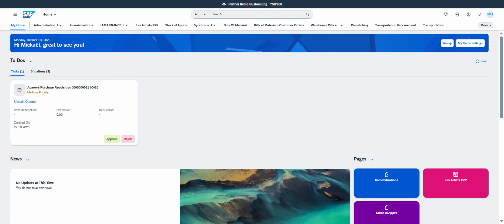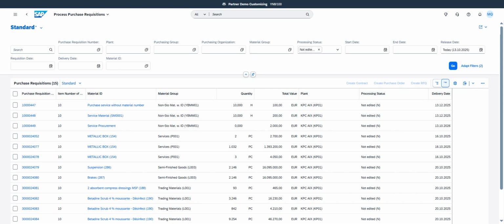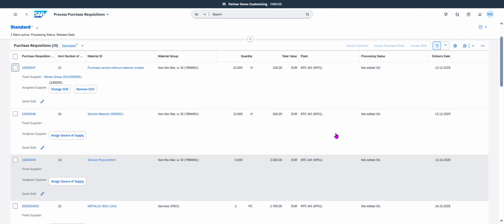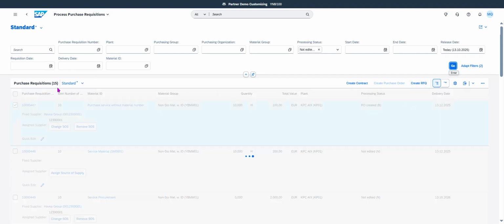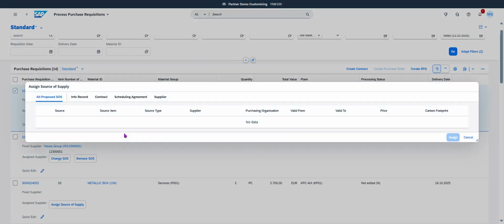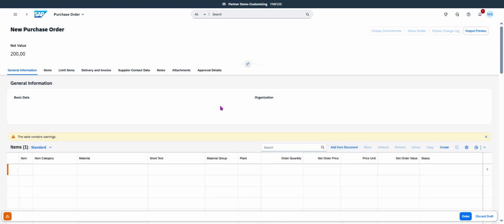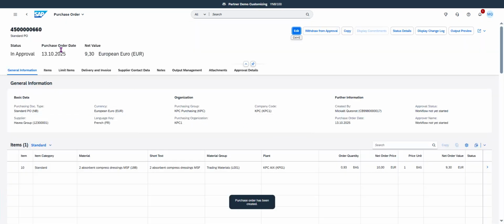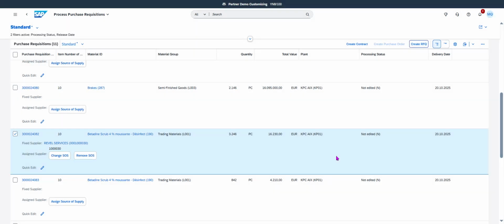22Z - 4.1.2 Option A: Convert Purchase Requisition to Purchase Order 🛒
In this video, I walk you through the process of converting a purchase requisition to a purchase order for services using the FIORI Launchpad. I demonstrate how to manage purchase requisitions, assign sources of supply, and create purchase orders, highlighting the importance of ensuring a fixed supplier is assigned. I also address common issues that may arise during this process, such as approval statuses and flexible workflows. Please make sure to follow the steps carefully and check for any necessary approvals before proceeding. Your attention to these details will help streamline our procurement process.